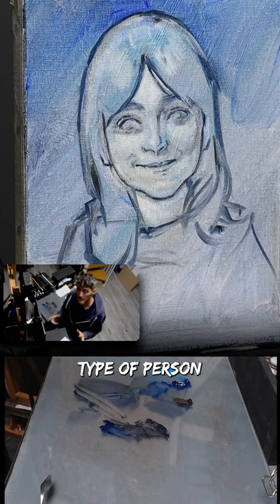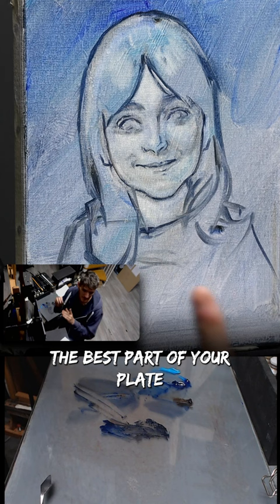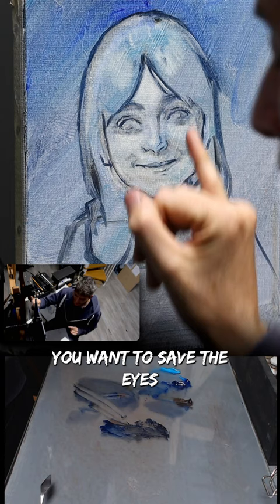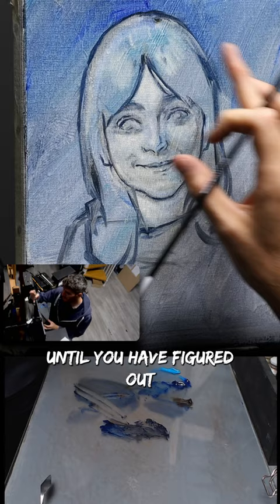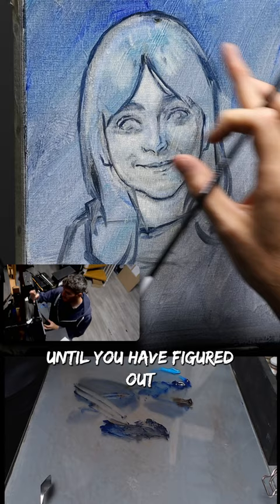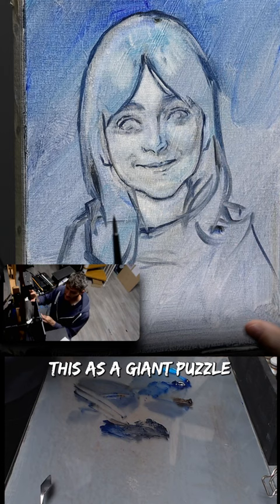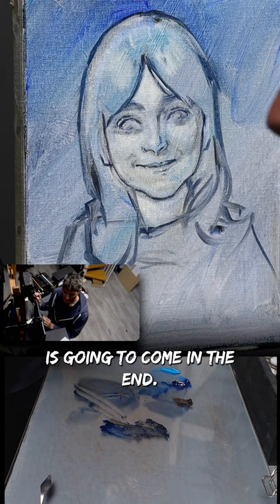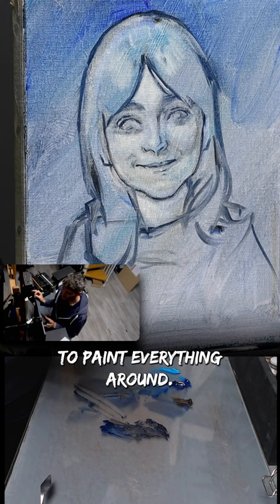👁️👁️Keep the EYES for the End in your Portraits 👁️👁️oilpaintingtechniques